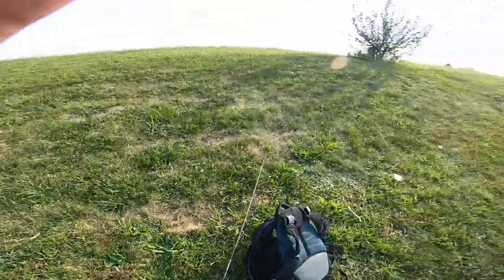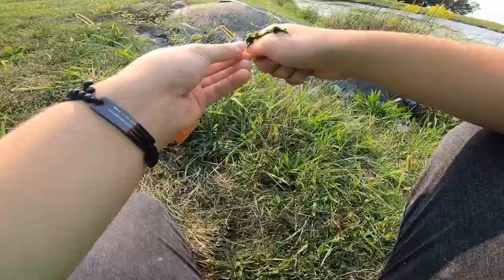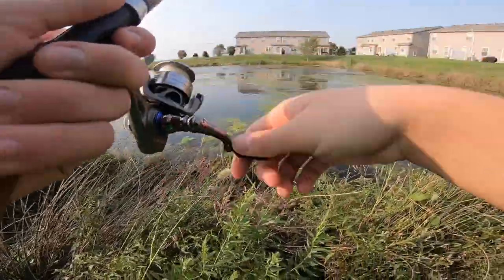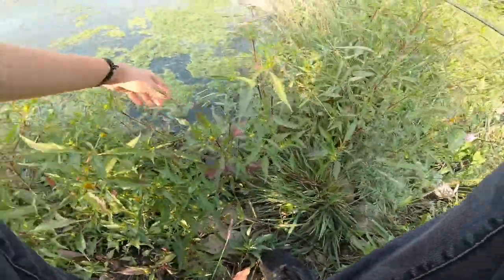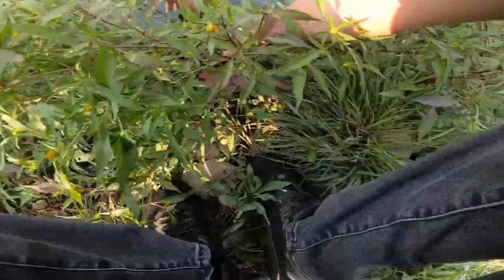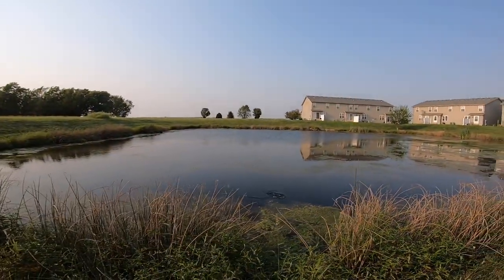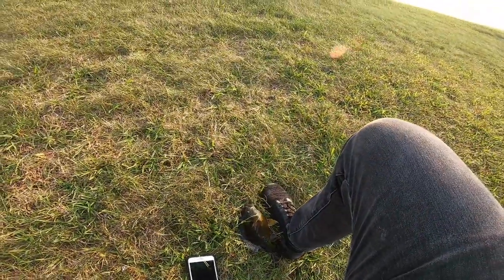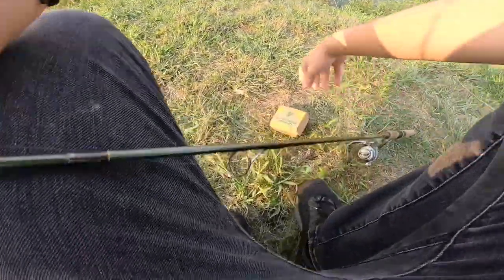Fishing With McDonalds Chicken Nuggets!!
I Fishing With McDonalds Chicken Nuggets!! To my surprise McDonalds Chicken Nuggets are actually an extremely effective bait, I highly suggest Fishing with McDonalds Chicken Nuggets!!